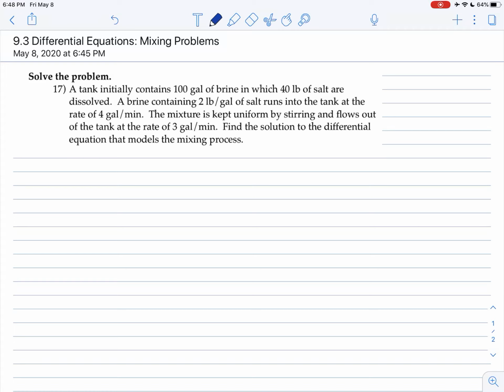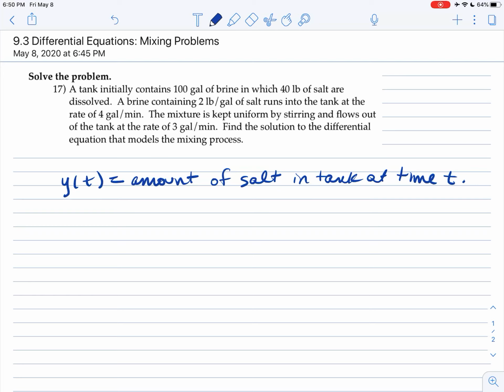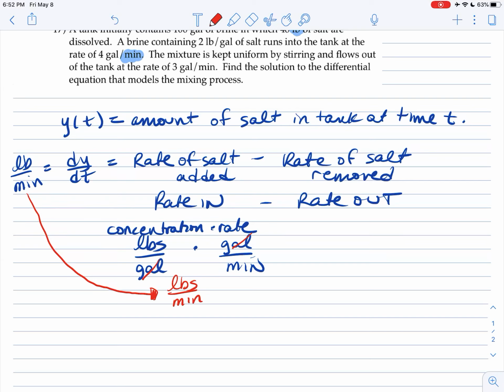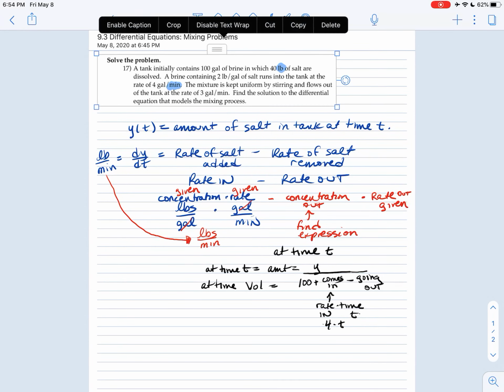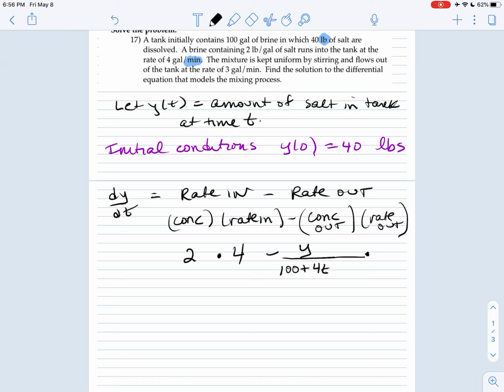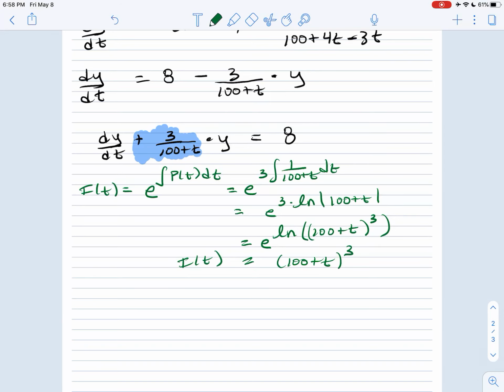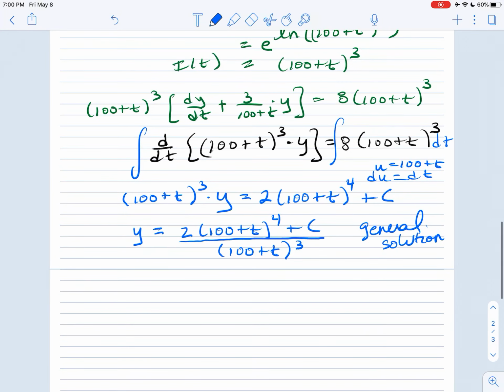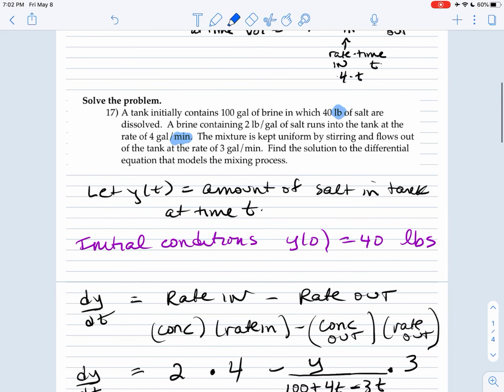9.3 Differential Equations: Mixing Problems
Calculus II: Intro to Differential Equations: Mixing Problems